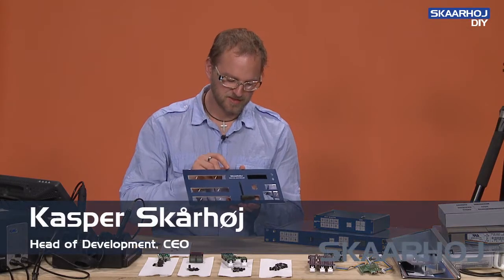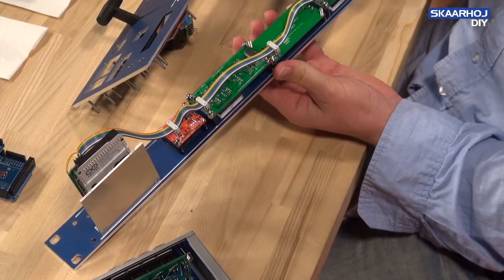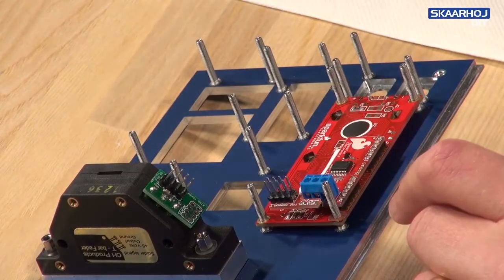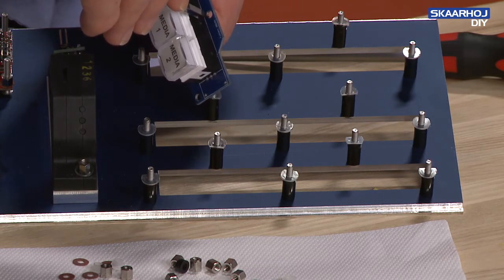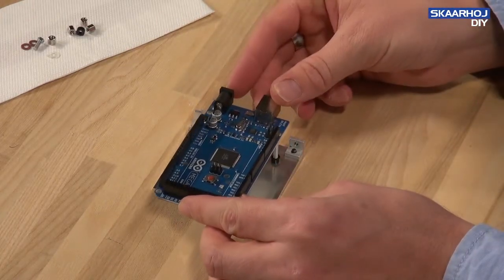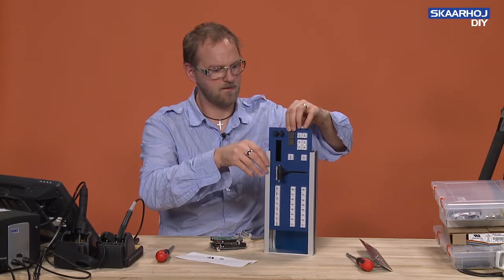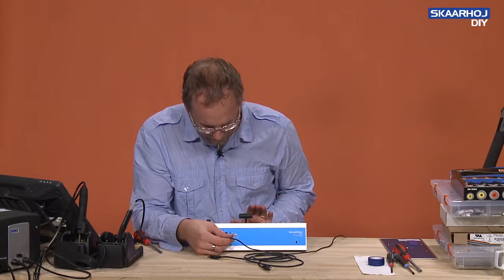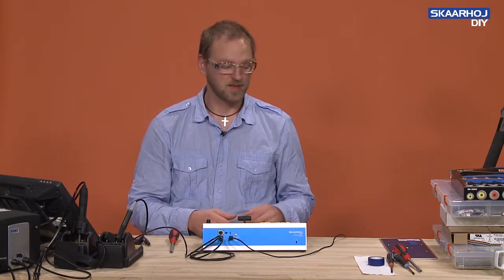LEGACY - Assembling of a C201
In this video Kasper presents all the steps in assembling a C201